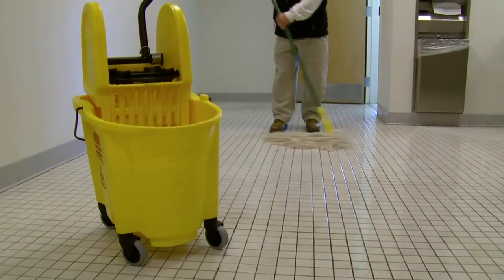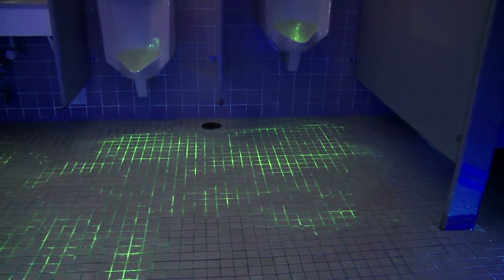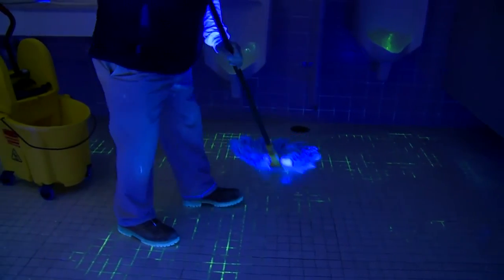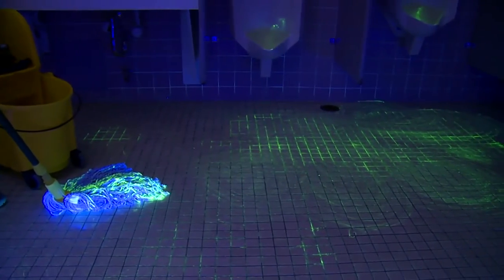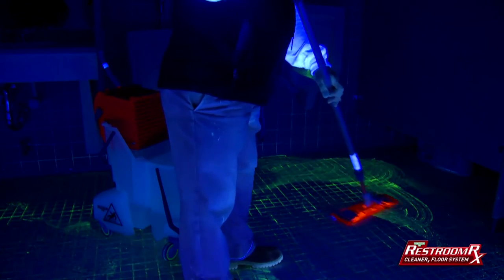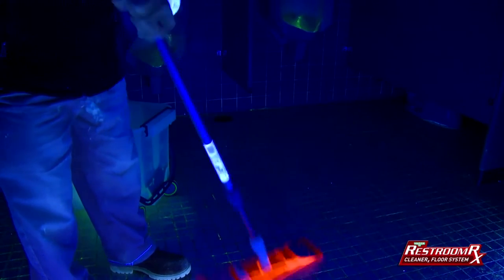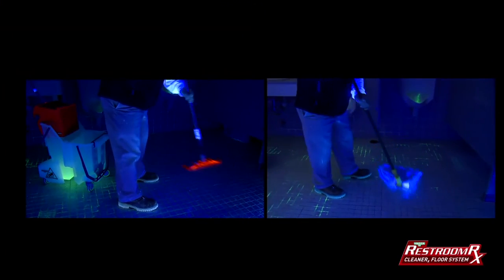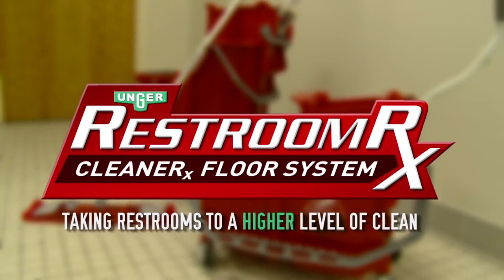SmartColor Cleaning Cart - Floor Cleaning - Blacklight test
A HIGHER LEVEL OF CLEANING AND PRODUCTIVITY

An organized cleaning cart increases productivity significantly. The SmartColor Cleaning Cart was developed with many suggestions from users and offers many innovative features, such as the flexible clip system for hanging tools.
Equip the SmartColor Cleaning Cart individually with our SmartColor cleaning equipment, such as dual bucket, mops, mopholder and microfibre cloths.
Thus, you are perfectly equipped for daily cleaning challenge.

► Give your feedback in the comments if the video helped you!

00:00 - Intro
00:24 - Traditional system
00:30 - Efficiency problems
00:58 - UNGER Cleaner X Floor System
01:26 - Split Bucket
01:43 - Conclusion
01:52 - Outro